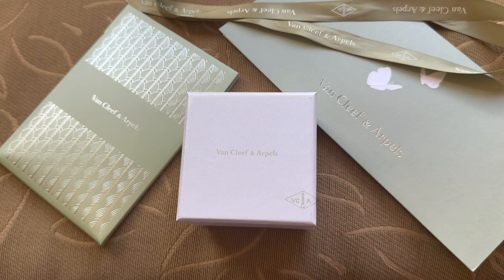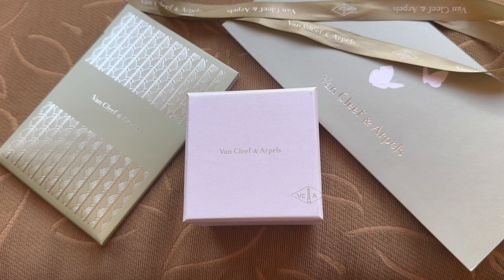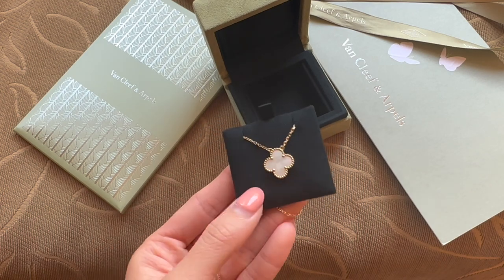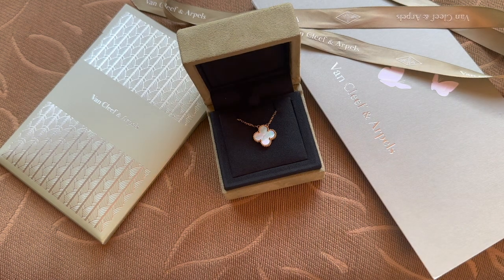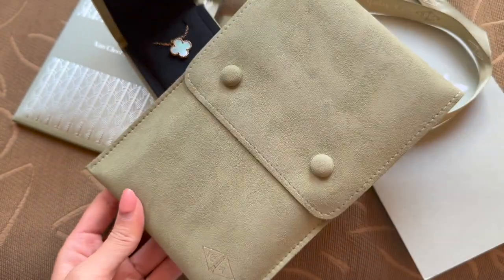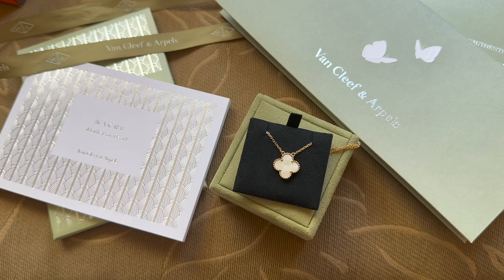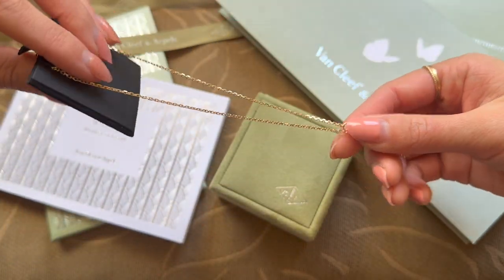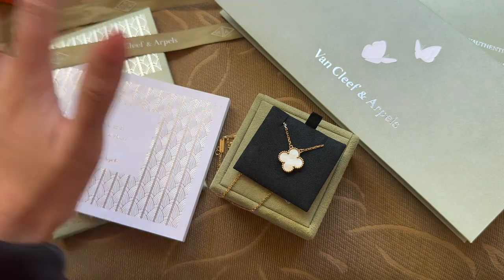VAN CLEEF & ARPELS UNBOXING | Price, Waitlists, Re-Sizing, Tips, Cheapest place to buy VCA!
Hi everybody, in today's video I'll be unboxing my most recent Van Cleef and Arpels (VCA) purchase from when I visited Osaka, Japan! I unbox my purchase, talk about some of the most popular styles (vintage, sweet vs vintage, mother of pearl, guilloche, etc.), how to get popular items and how waitlists work, refund and exchange policies, what to ask for at time of purchase, re-sizing, and other tips and tricks. I'll also be sharing what I paid for it and price differences in different countries; you'll be shocked at how much I saved!

Some relevant videos!

❤️ Cadillac leather conditioner (best one recommended by Chanel SAs!)
❤️ Chanel WOC base extender/shaper
❤️ Mini Dashing Rolo chain 7mm (make sure to adjust for color and length depending on what you're interested in!)
Check out their other beautiful chains (I don't get any commission - they were generous enough to offer a code!)
Links to bag straps (not the exact same as mine but similar alternatives!)
❤️ Antique gold strap (color most similar to mine)
❤️ Chunky shoulder strap in gold
❤️ Shoulder strap or crossbody in gold (different lengths)
❤️ Pack of different straps in multiple lengths and available in different both silver and gold
❤️ Another option for back of different lengths also available in silver and gold

-- Timestamps --
0:00 - Intro
1:05 - Purchase Story/Back story
2:35 - Unboxing and VCA Packaging
3:38 - My Thoughts on VCA Guilloche, Mother of Pearl, Van Cleef Sweet vs Vintage size
4:45 - Price in U.S, France, and Japan, Where is the cheapest country to buy Van Cleef and Arpels?
7:15 - My total savings purchasing in Japan (shocking!)
7:43 - Appointments at Van Cleef and Arpels, is it necessary?
8:20 - Other tips (Choose the EXACT necklace you want, not all VCA pendants are the same, securing your purchase, keeping packaging intact, etc., what to ask for with your purchase aka free goodies!)
10:07 - VCA service (gifts with purchase)
11:50 - What comes with EVERY purchase (receipts, certificate of authenticity, care booklet, etc.)
13:10 - Refund, Exchange, and waitlist policy at Van Cleef and Arpels (MUST WATCH)
14:47 - Re-sizing your jewelry at Van Cleef and Arpels (price, time, how it works, etc.)
17:00 - Outro